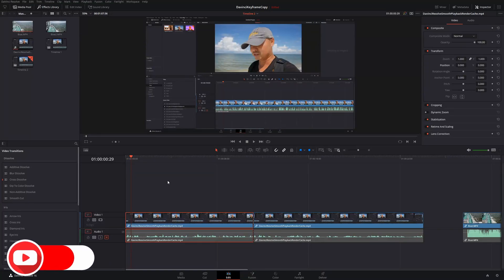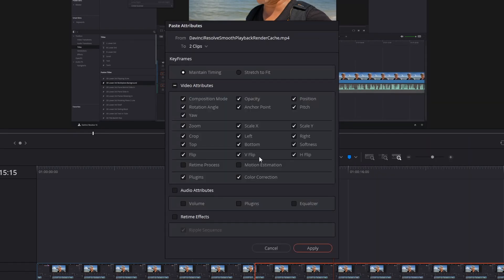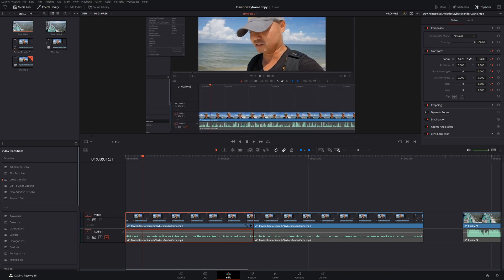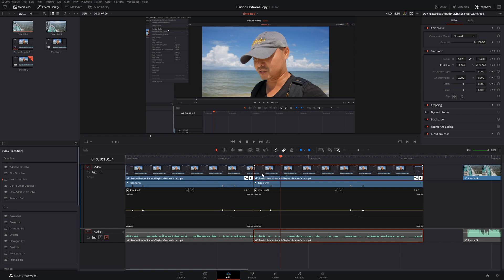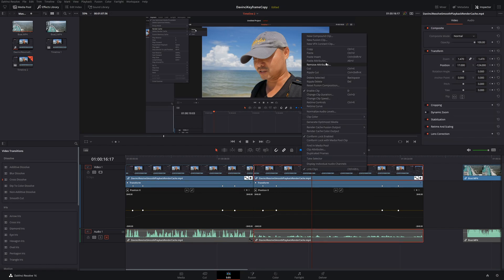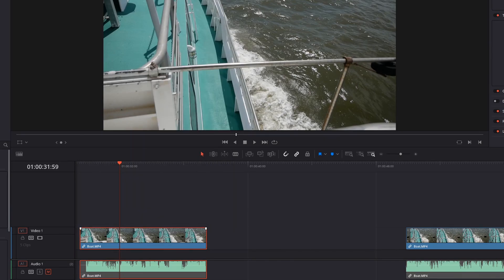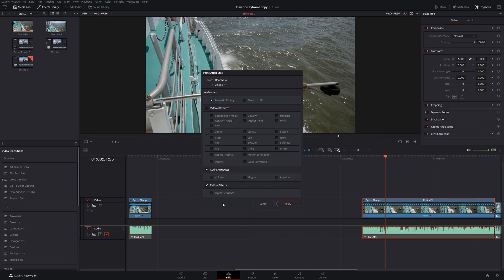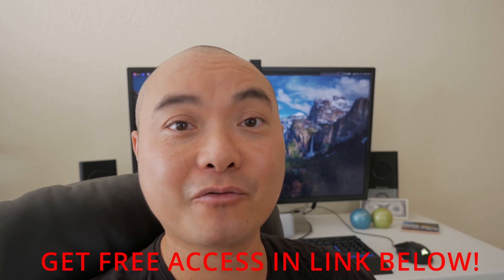Davinci Resolve How To Copy Keyframe Attributes | Davinci Resolve Tutorial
Here's How To Copy Attributes And Keyframe Attributes In Davinci Resolve To Save Tons Of Time!